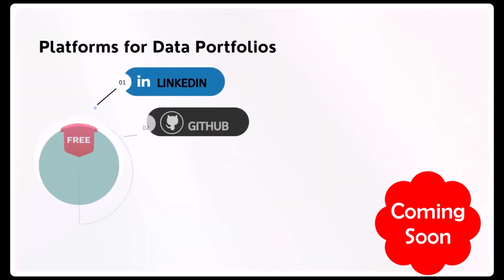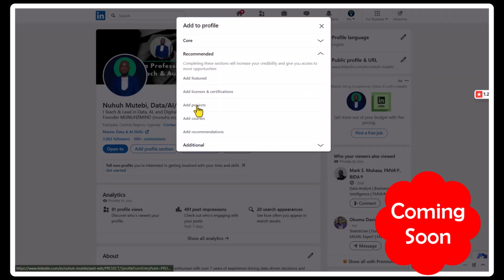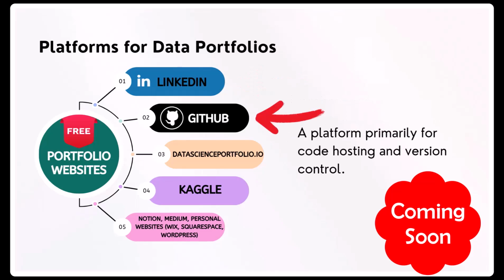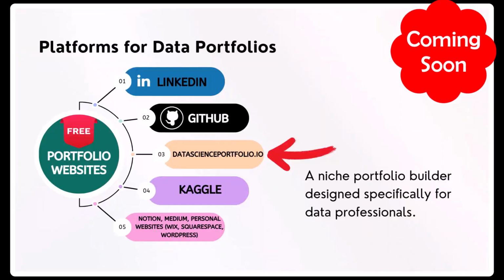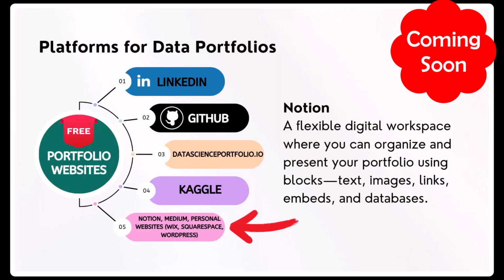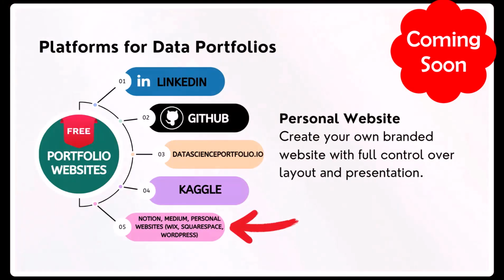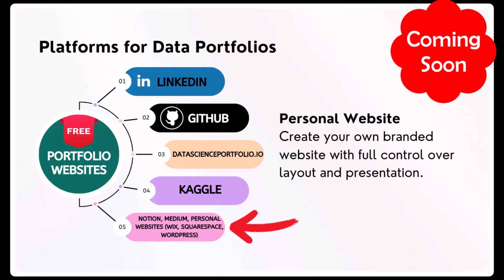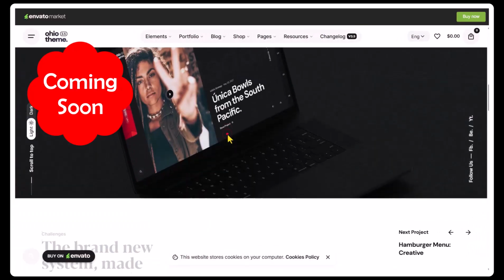Coming soon: Building a Winning Portfolio for Data Professionals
In data, your projects speak louder than your resume.

That’s why a personal portfolio matters.

We’re launching the Building a Winning Data Portfolio course this week — your step-by-step guide to creating a standout data portfolio website.

Let’s build something that gets you hired.